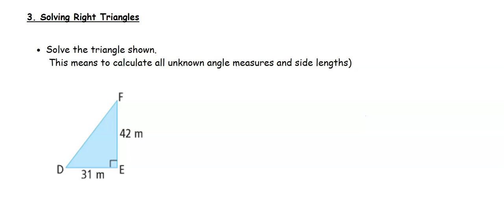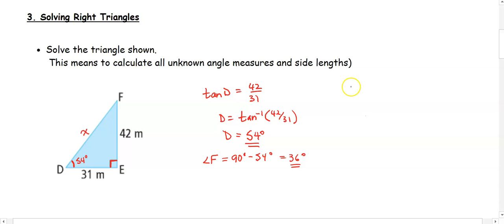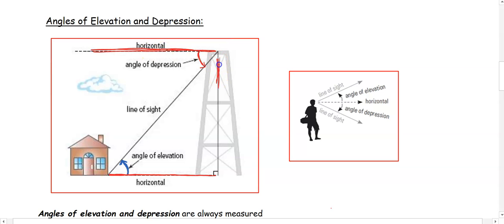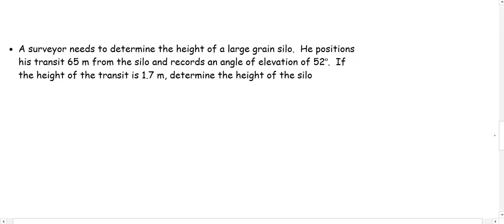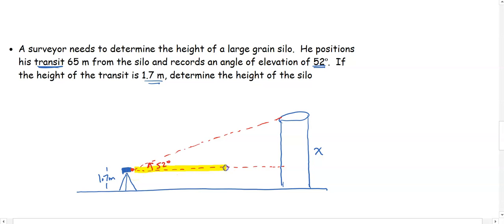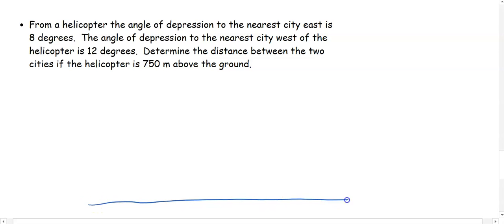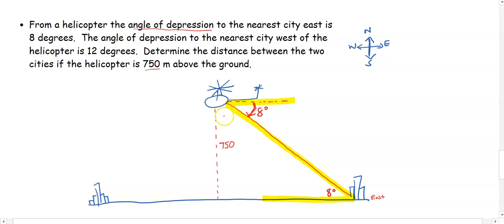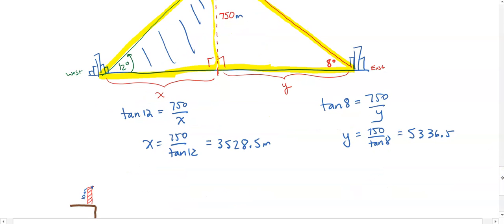M10 Angles of Elevation and Depression